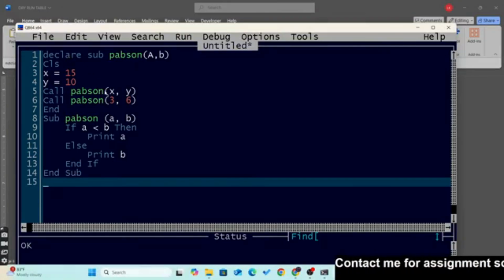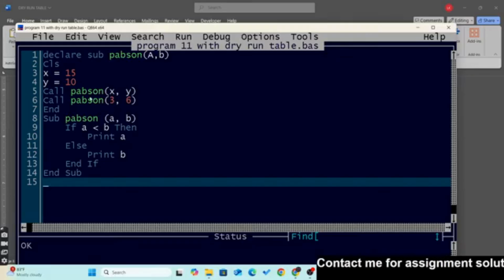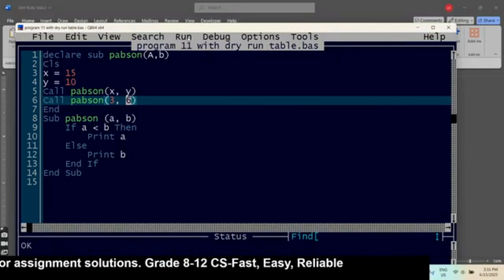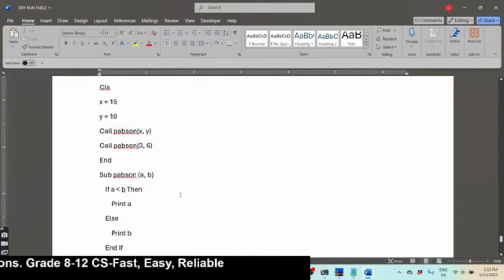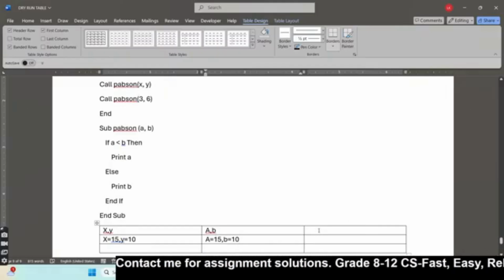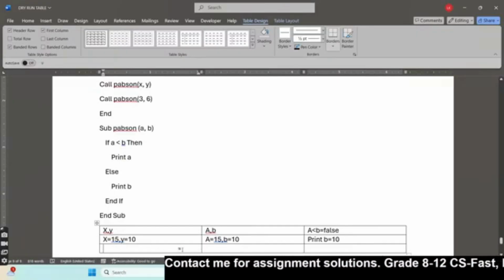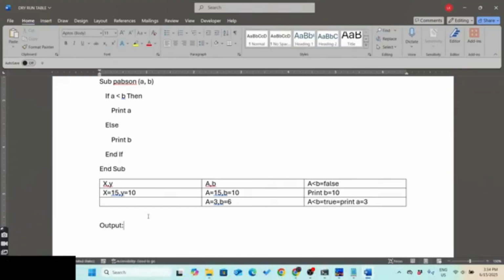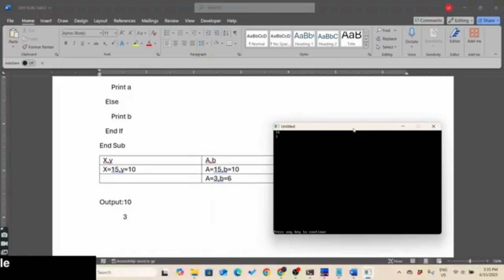QBASIC Sub Procedure for SEE|Tutorial on SUB...END SUB procedure |Dry run table for output [p-8.3.3]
Sub procedure:
A Sub Procedure in QBASIC is a modular block of code that performs a specific task. It helps divide a program into smaller sections, making it easier to understand, maintain, and debug. Sub procedures are defined using the SUB and END SUB keywords.

Sub procedures do not return a value directly like functions, but they can accept parameters and perform operations using them.

Example:
DECLARE SUB AddNumbers (a, b)

CLS
INPUT "Enter first number: ", x
INPUT "Enter second number: ", y

CALL AddNumbers(x, y)

END

SUB AddNumbers (a, b)
    sum = a + b
    PRINT "The sum is: "; sum
END SUB

Example 2:
DECLARE SUB Swap(a!, b!)
CLS

PRINT "Before swapping: "; x; ","; y
CALL Swap(x, y)
PRINT "After swapping: "; x; ","; y

END

SUB Swap(a!, b!)
    temp = a!
    a! = b!
    b! = temp
END SUB

Advantages of sub procedure Programming in QBASIC:
 Modular structure – Breaks the program into smaller, manageable parts

🔹 Code reusability – Use the same code multiple times without rewriting

🔹 Improved readability – Makes the program easier to understand

🔹 Simplified debugging – Easier to find and fix errors in small sections

🔹 Easy maintenance – Modify specific parts without affecting the whole program

🔹 Supports teamwork – Multiple people can work on different subs independently

🔹 Parameter passing – Allows sending values to the sub for flexible operations
Dry run table:-
A dry run table is a step-by-step tabular representation used to manually trace and verify the logic of an algorithm or code without actually executing it on a computer. It's commonly used in programming, debugging, and teaching to ensure that an algorithm behaves as expected.
Example:
FOR i = 1 TO 3
    PRINT i * 2
NEXT i
Dry run table:
| Step | `i` Value | `i * 2` | Output |